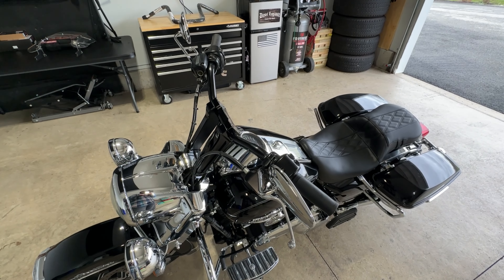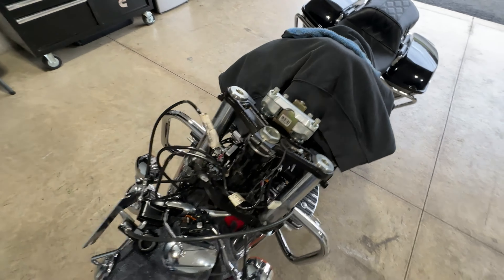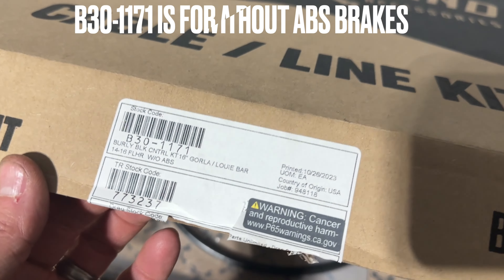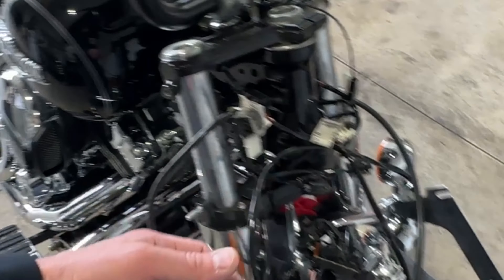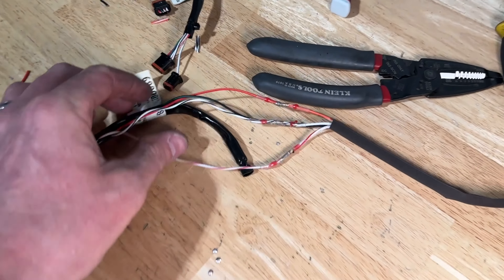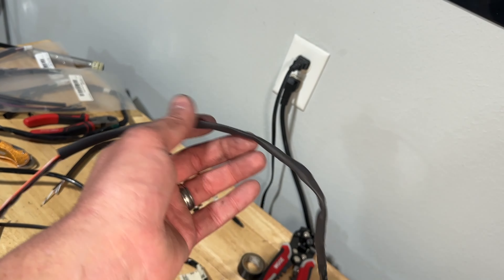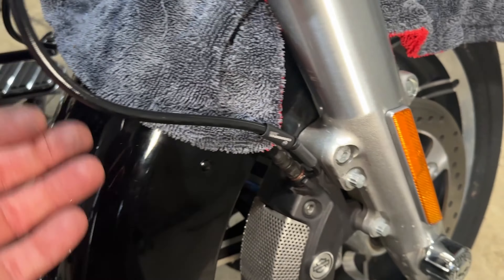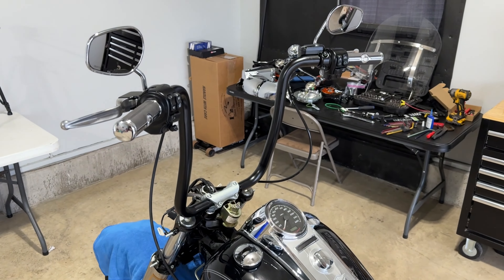How To Install 18” Ape Hangers On A 2016 Harley Davidson Road King Using A Burley Wire Extension Kit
What’s up everybody.  In today’s video I will be
Installing a set of TCMT 18” ape hanger bars on my 2016 Harley Davidson Road King using a Burley 16” wire/cable extension kit.   I have already upgraded my bushings to polyurethane bushings previously which I recommended for taller bar setups.  Overall, the installation was pretty easy and turned out great.   I posted some direct links below if interested.

TCMT 18” Ape Hangers

Burley 16” Kit For Non ABS Road King

Arlen Ness Polyurethane Bushings

Brake Fluid Tester

Tork Drain Plug O Rings

Low Profile Oil Drain Pan

Soder Wire Commectors: